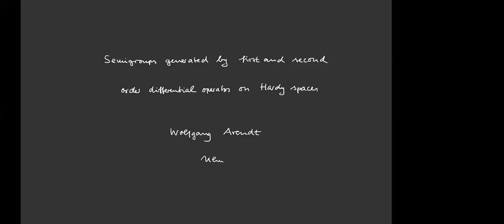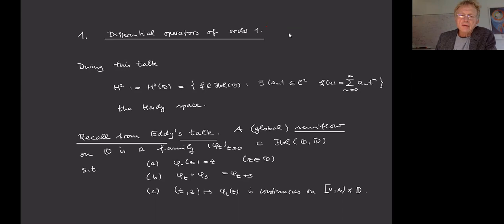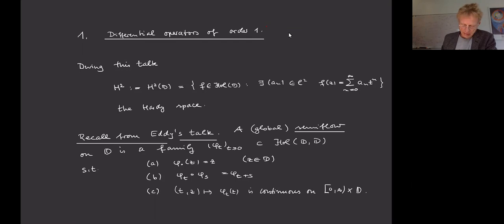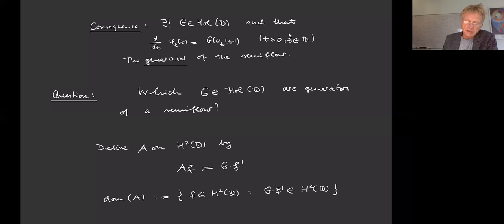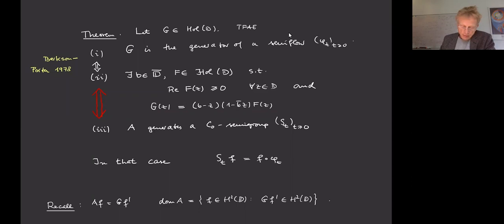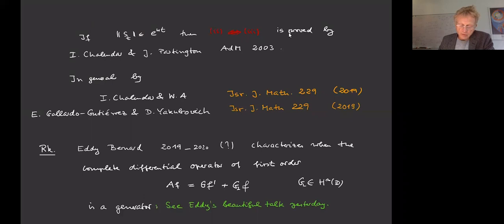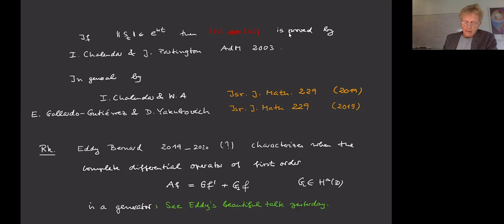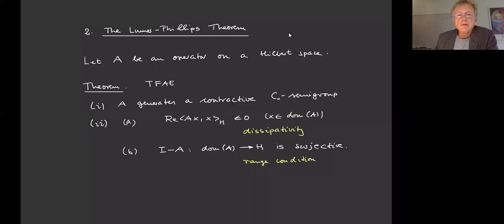Semigroups generated by first and second order operators on Hardy spaces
Wolfgang Arendt, Ulm University
November 3rd, 2021